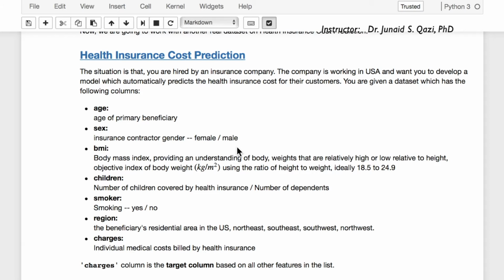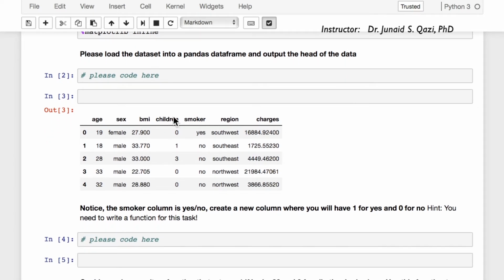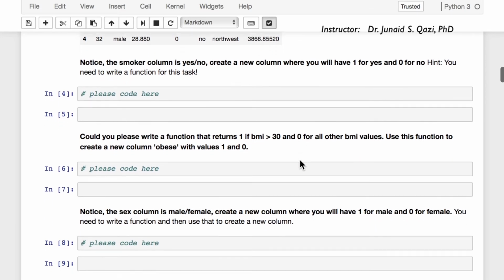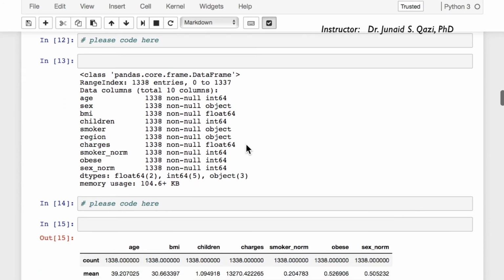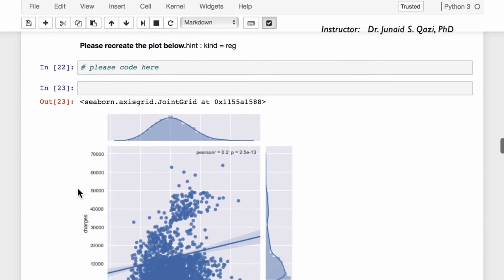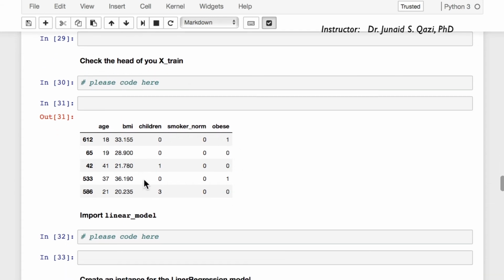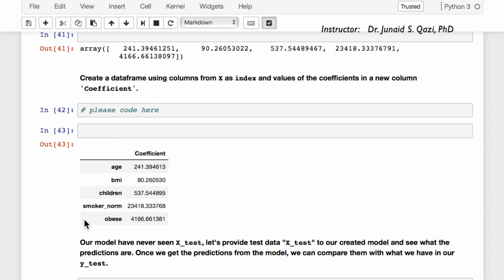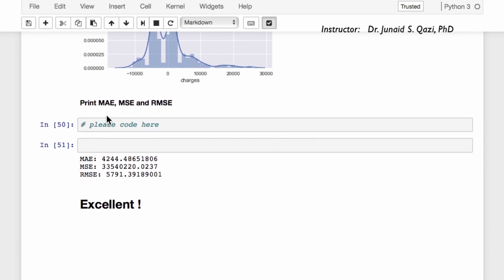Lecture_65: scikit-learn - Linear Regression Model (Insurance Data Project Overview)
scikit-learn - Linear Regression Model (Insurance Data Project Overview)